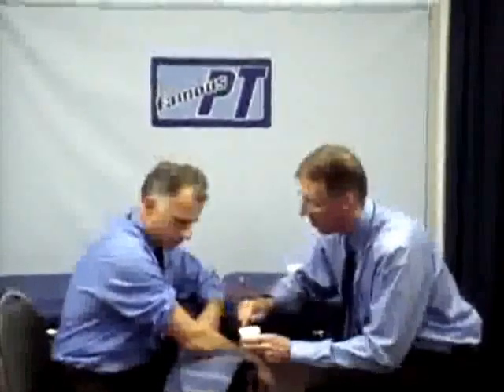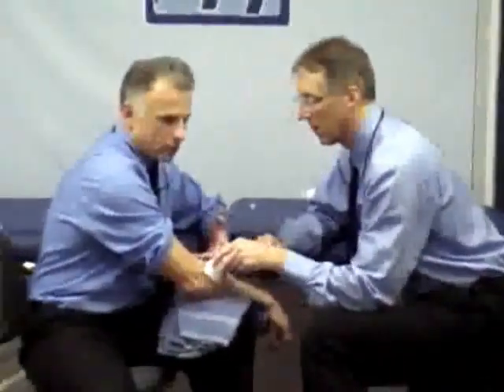How To Do An Ice Massage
"Famous" Physical Therapists, Bob Schrupp and Brad Heineck, demonstrate how to do an ice massage with added bonus instructions on how to make them yourself!